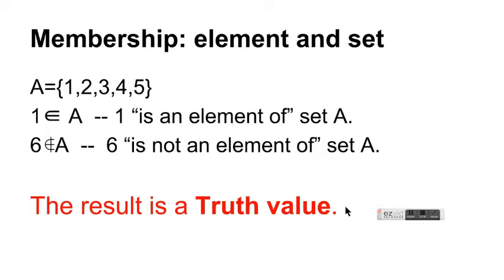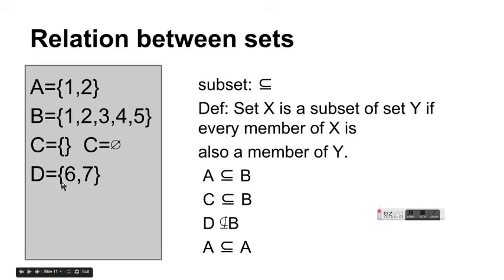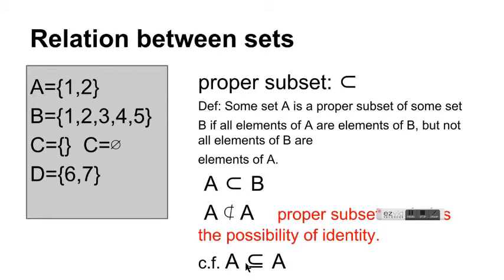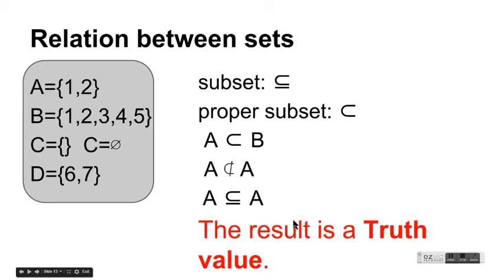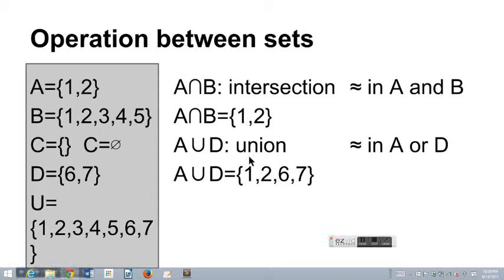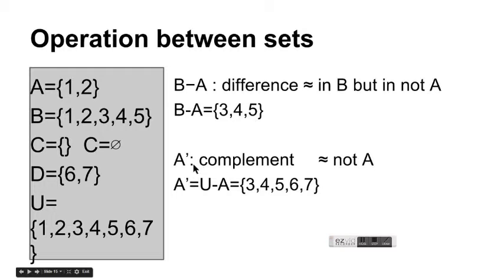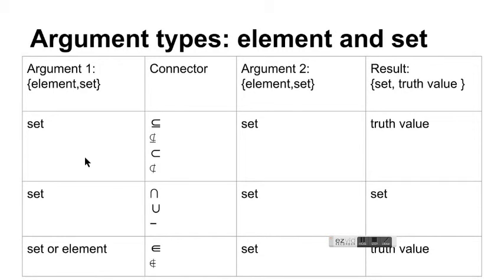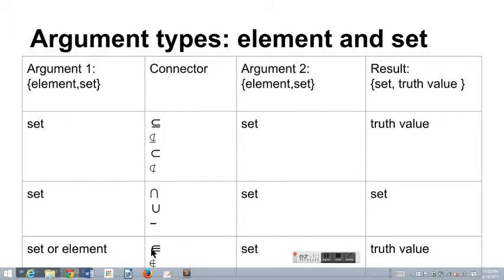ling123_lecture3_set_theory_part2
Basic set theory